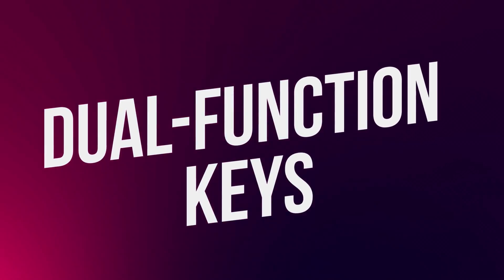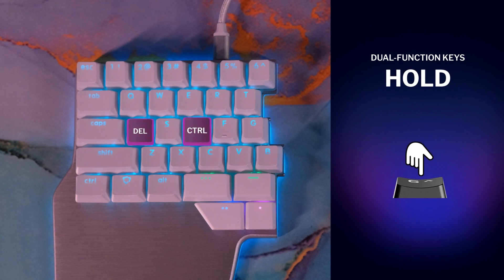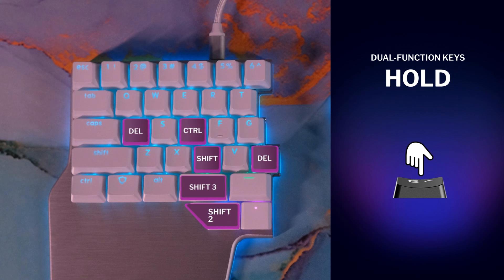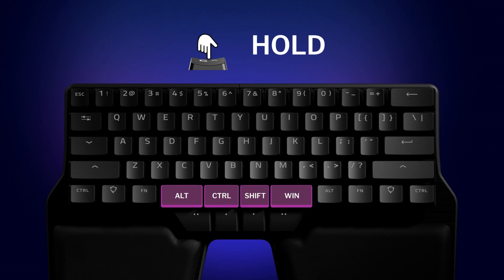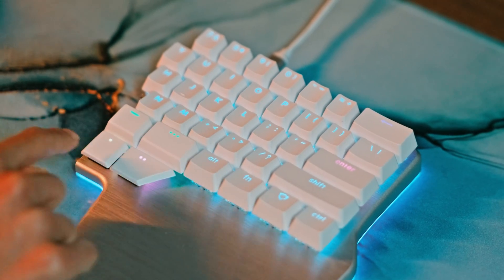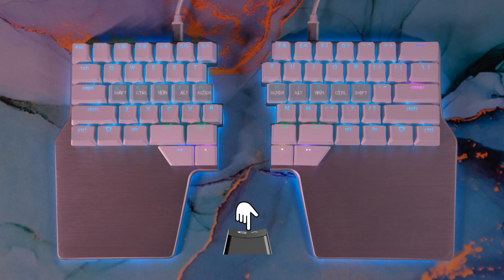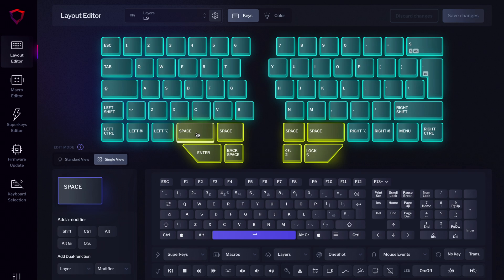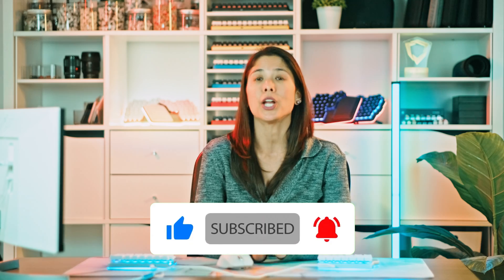These keys have a SECRET function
Thanks to our configuration software, you can add multiple functions to a single key based on how you interact with it!

00:00 Intro
00:30 What are Dual-function keys
02:03 Easy layer access
02:41 Dual-function on the Home row
03:03 How to create a dual-function key